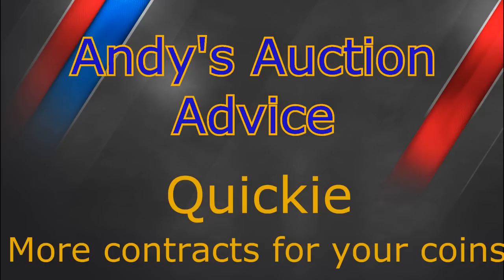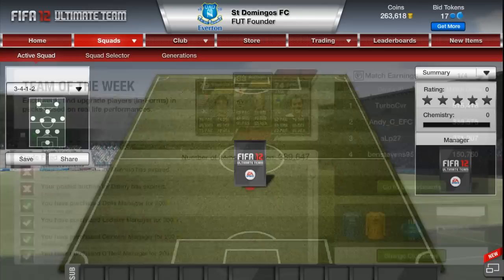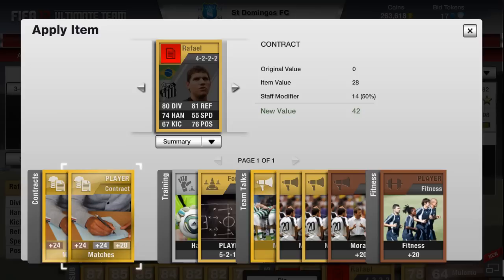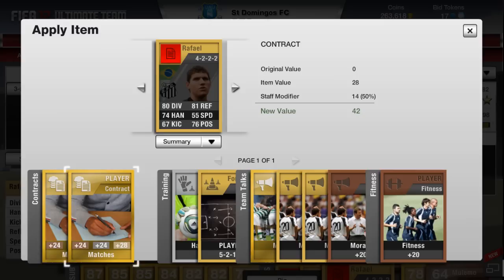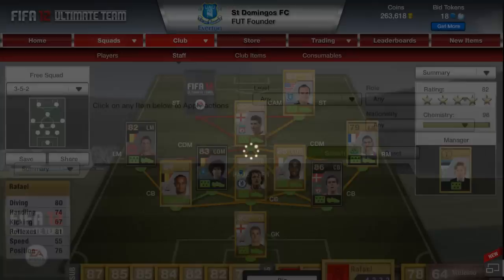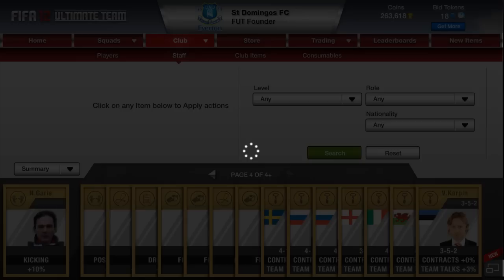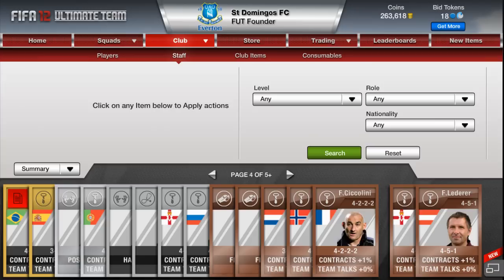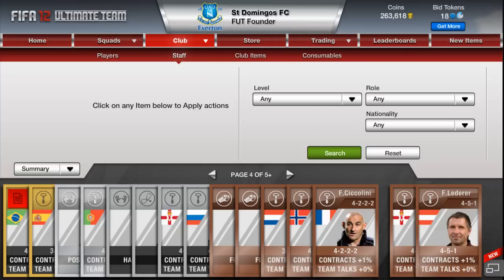AAA Quickie - More contracts for your coins - FUT coin saving tip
Thanks for the support guys, please do share this with friends if you enjoyed it and hopefully I can hit 2k views with this episode
@AJ3Fifa if you aren't already following me
Leave your suggestions for how to spend my 600k in the comments